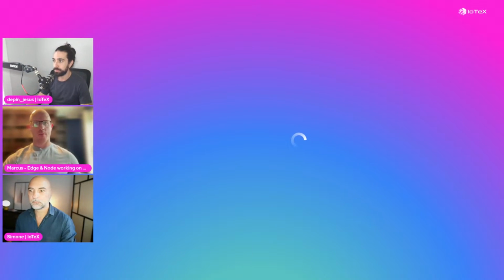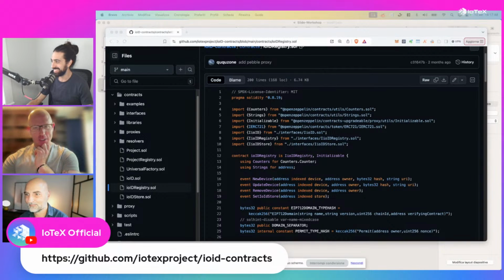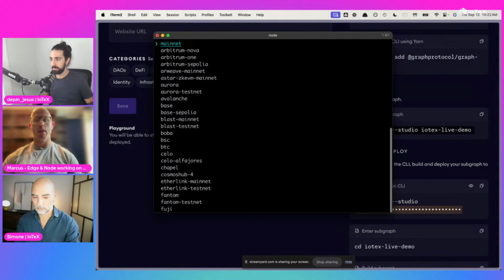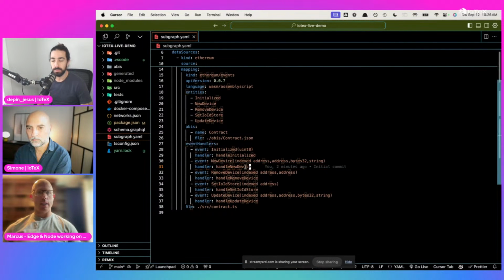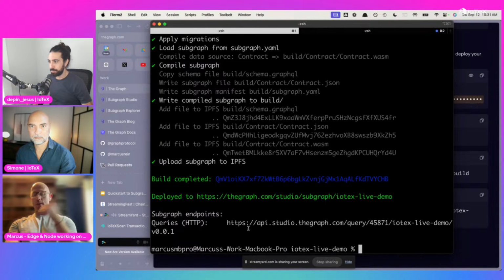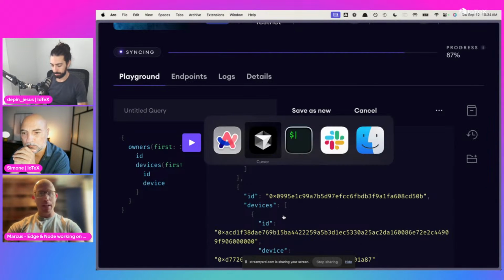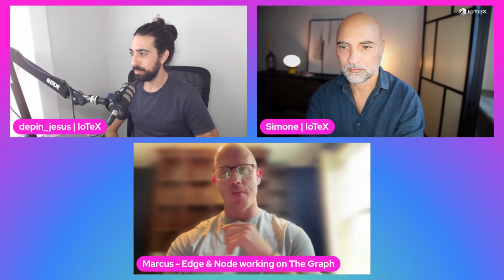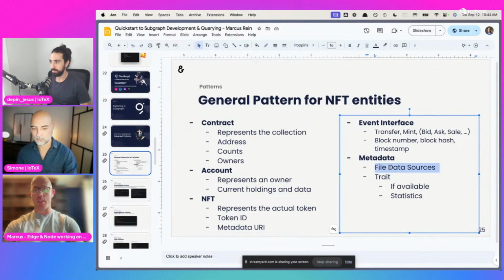Index your DePIN Contracts on IoTeX using The Graph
Indexing DePIN specific contracts can allow any builder to enhance their applications and user experience, while also providing more verifiability. What are these DePIN specific contracts, and what kind of insights could we gather from them?